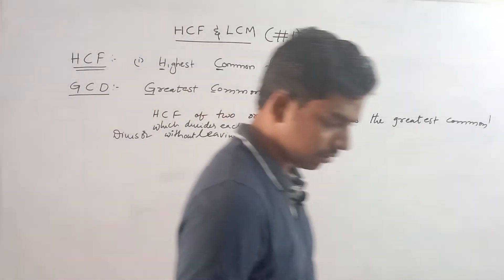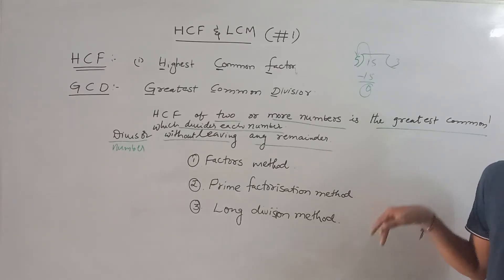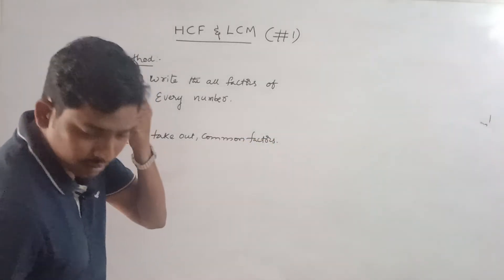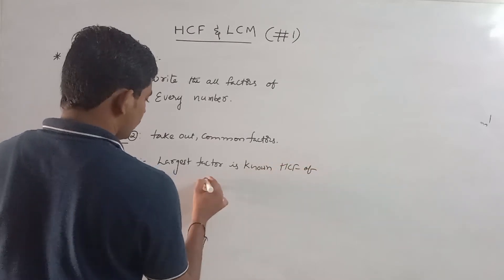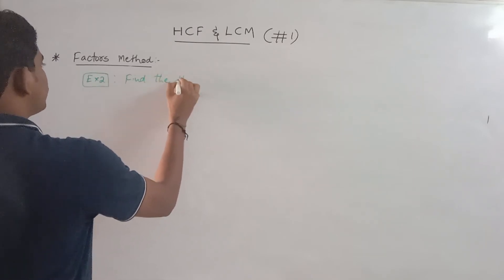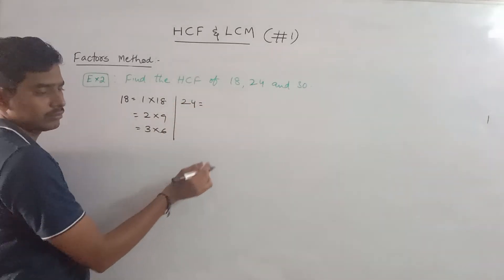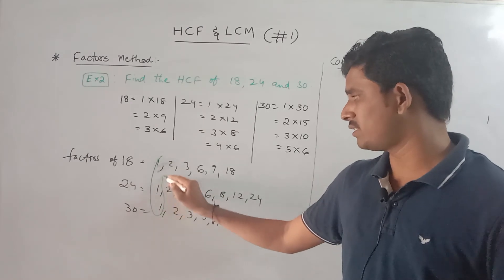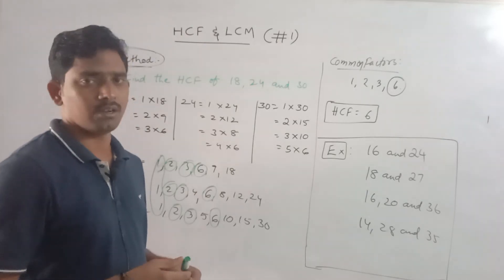HCF AND LCM BY NAIDU SIR